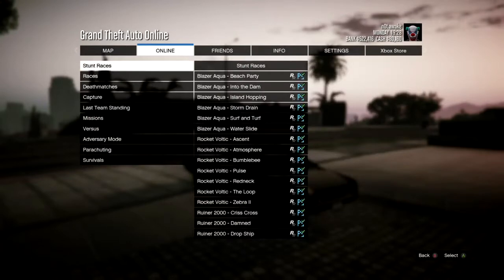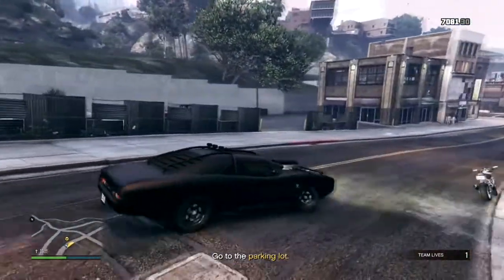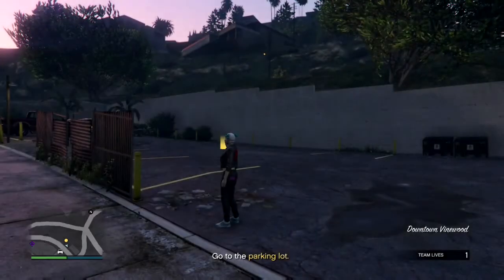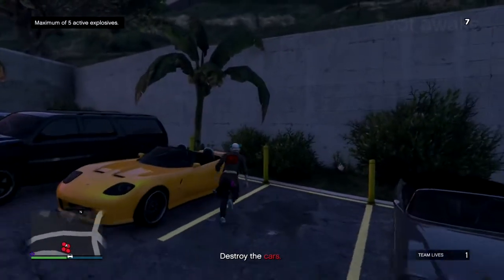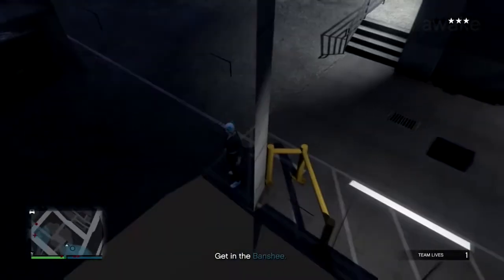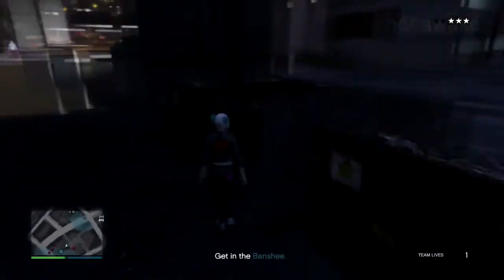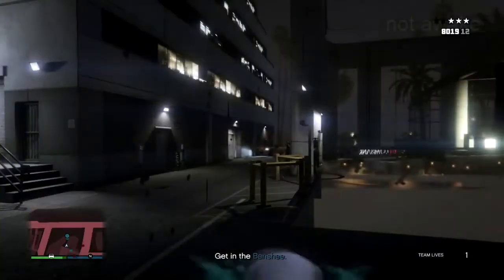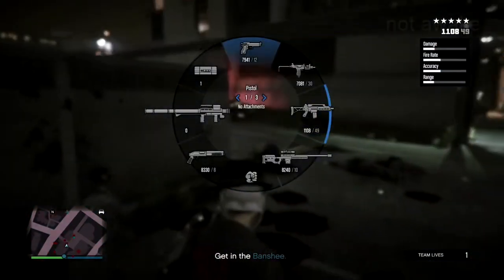GTA ONLINE [SOLO MAX RP AND CASH] ★BLOW UP II 2017★ (1.39)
★NEW SOLO METHOD★ [MAX RP AND CASH] ★BLOW UP II 2017★ MISSION - EASY ON HARD MODE! (GTAV)
🎮 GTA Online

If you think someone you know might like it, Please SHARE it.